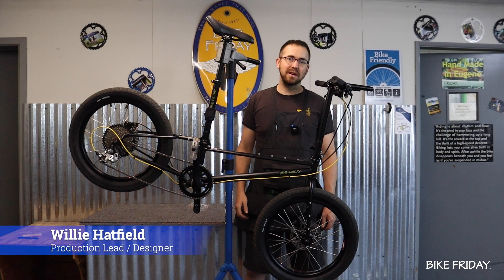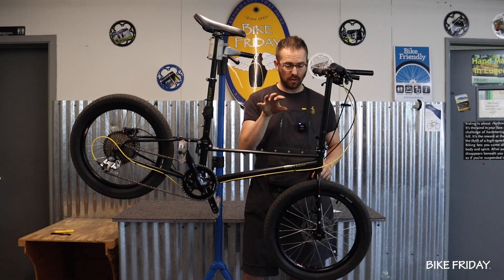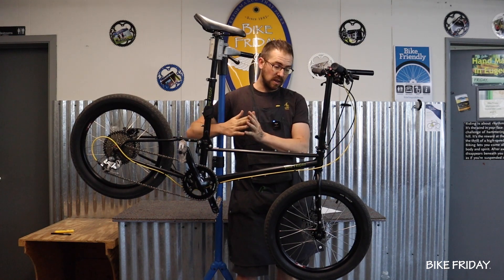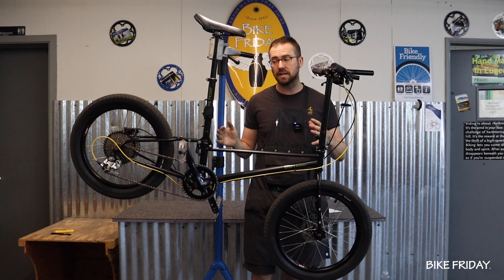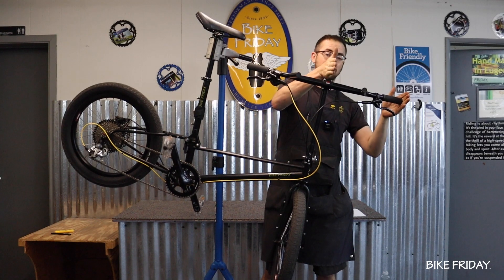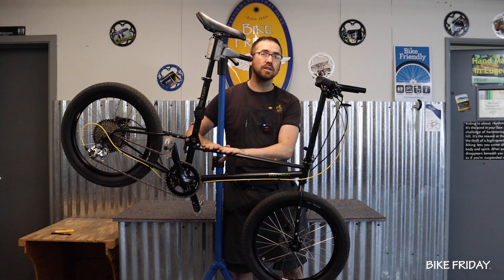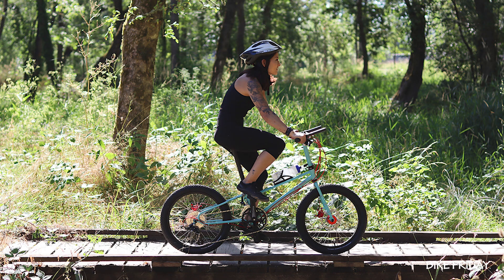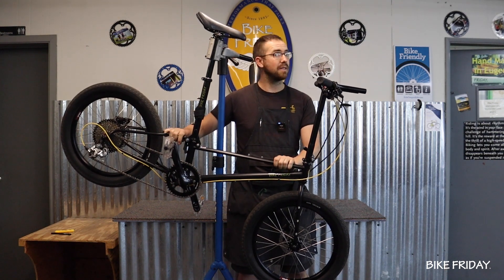Bike Friday's New Bikepacking Bike The "All-Packa"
Worlds first bikepacking bike with all the braze-ons that quickly folds in 30 seconds for easy transport to the trailhead. It’s built for tire clearance to 2.4″ and has geometry tweaks for better loaded off-road handling. The All-Packa is the best Bike Friday for expeditions far beyond the pavement. Custom built to your size and color choice in Oregon USA.

The new Bike Friday All-Packa is a more capable bikepacking bike in more travel situations than previously imagined possible! Yes, its easier to fly, bus, throw in the back of an adventure van, on top of a pack-raft, etc. than any other bikepacking rig available. It’s also a fully capable dirt road rambler, ready for an unpaved expedition to the farthest corners of the world.  No, this isn’t the bike for shredding the most technical trails – instead we designed the All-Packa for the joys of riding our local logging roads and flowy single-track.